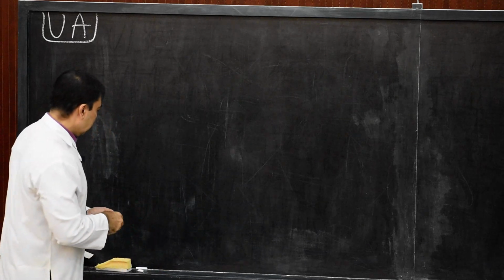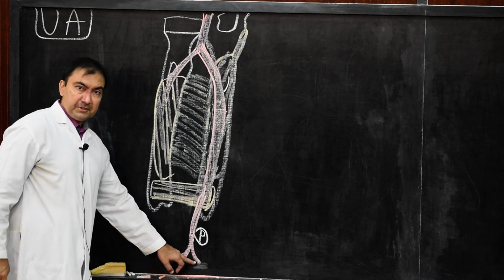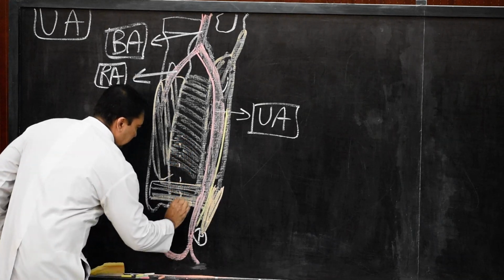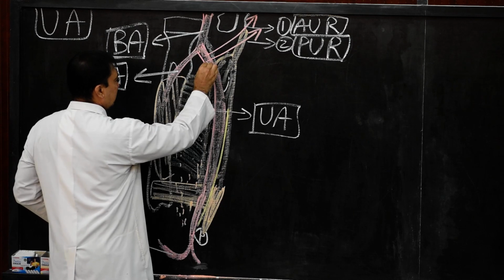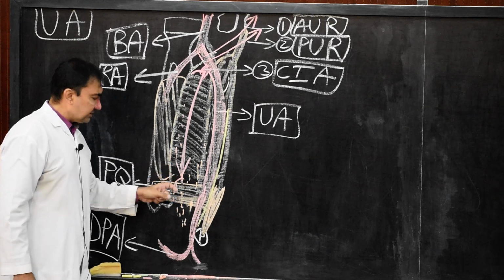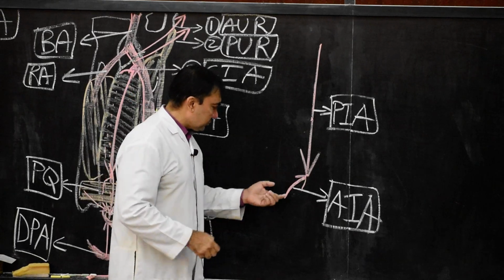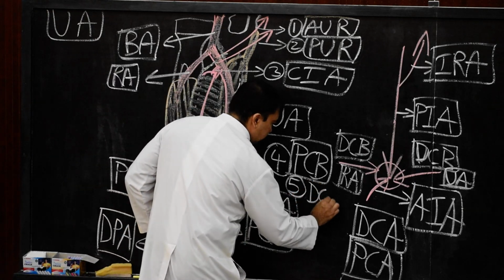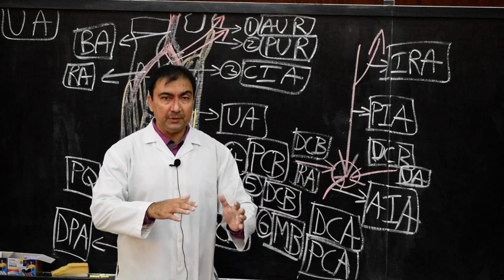GROSS ANATOMY OF ULNAR ARTERY